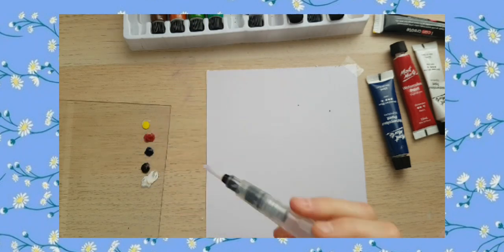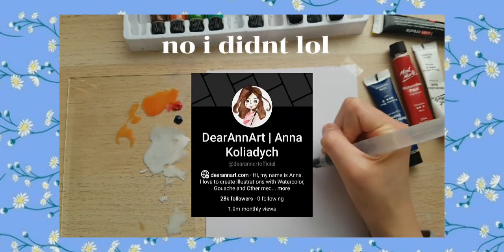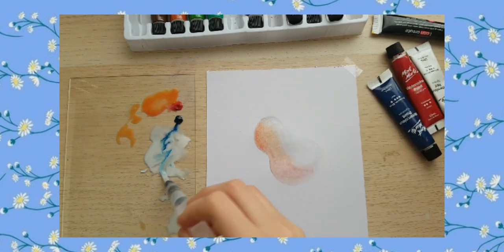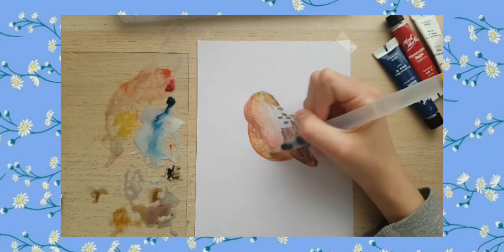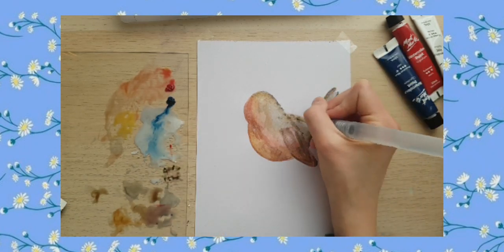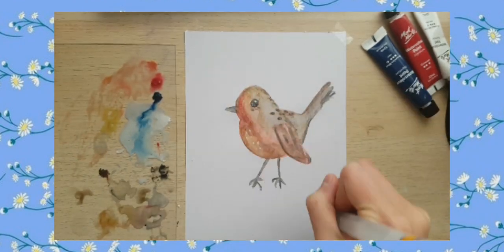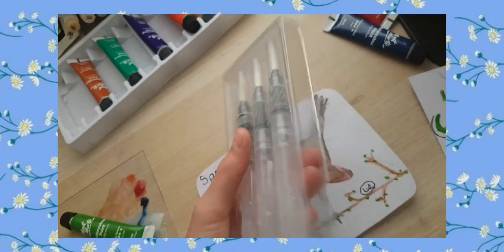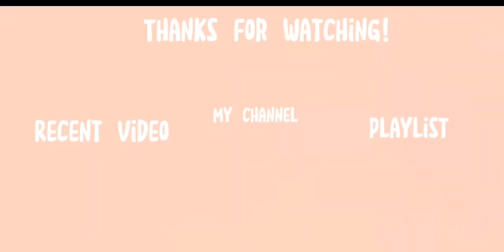Are they worth it? // Mont Marte water brush review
Hi my fellow art friend! Today I'm reviewing the Mont Marte water brushes!
the watercolors I used.. kinda- actually they dont sell the small set I have so heres the bigger set
Question of the day:
Watercolor, gouache or acrylic paints?
Me: depends
Want to collab?
Want to send me fanart?
Want to send your oc so I draw it?
Want to buy some art?
Want to send me something to review?
Drink lots of water and enjoy!